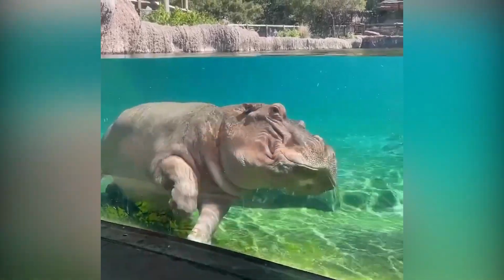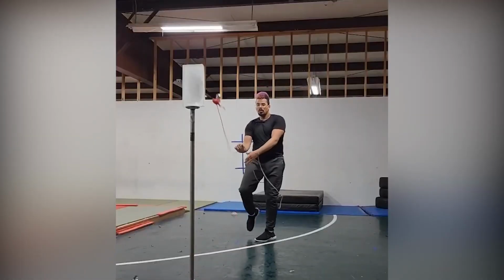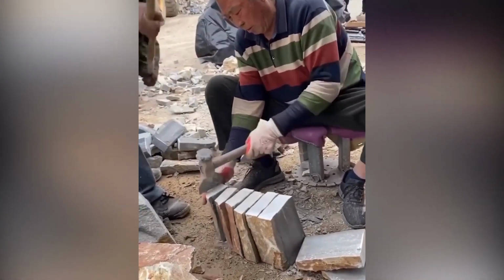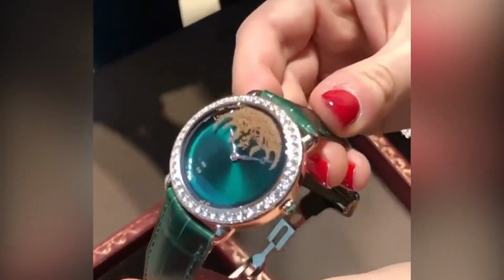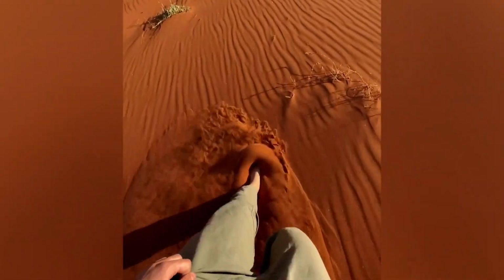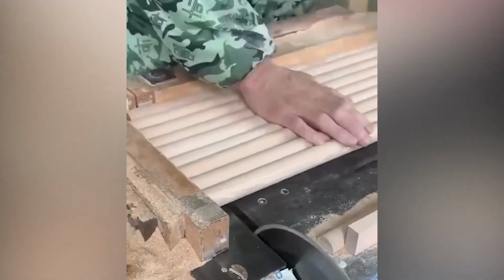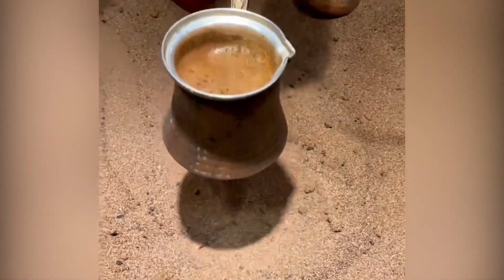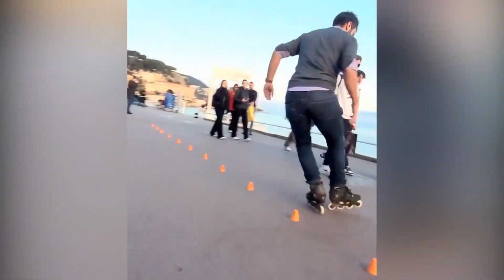999 IQ Moments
Music
Song: LiQWYD & Luke Bergs - Tropical Fever